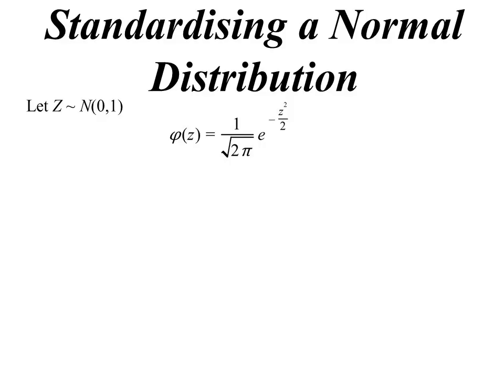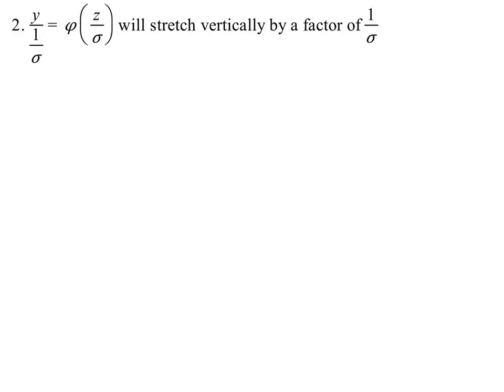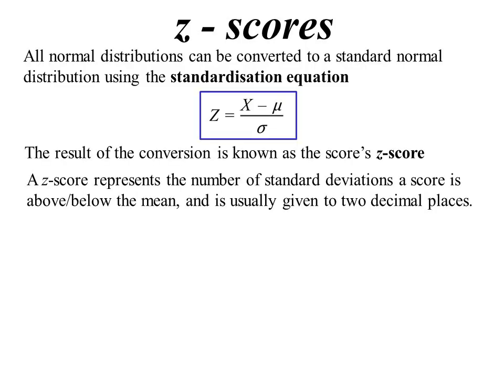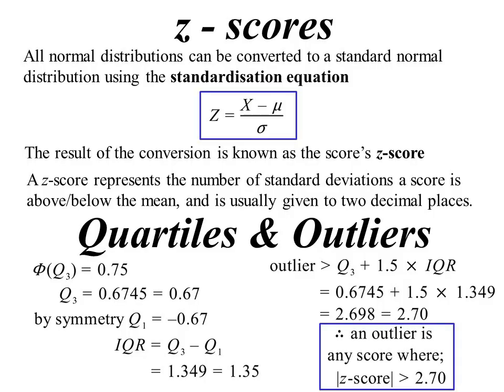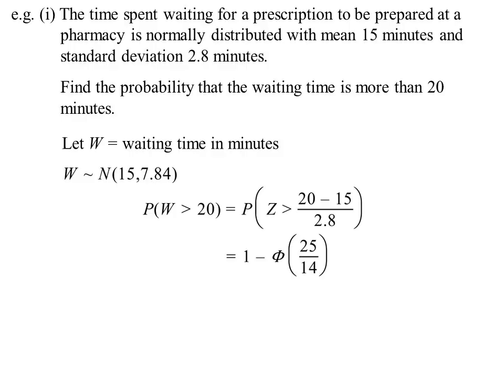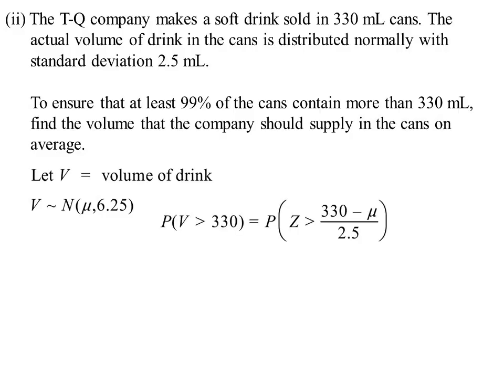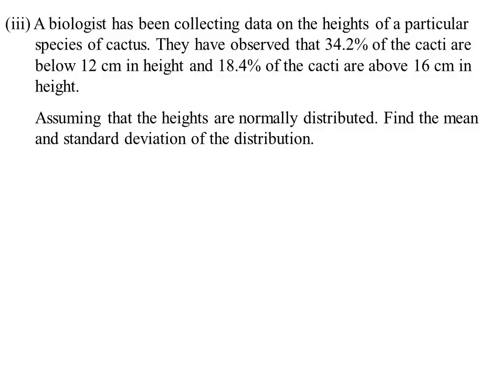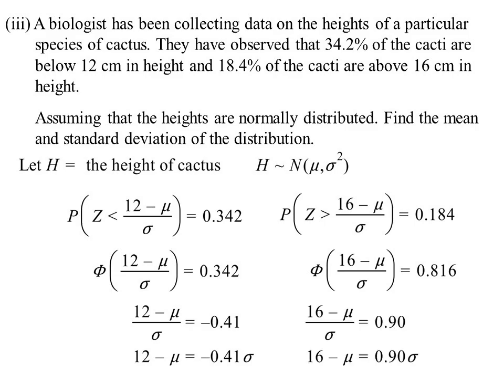12X1 T14 05 standardising a normal distribution 2025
Using the z-score transformation to change any normal distribution to the standard normal distribution